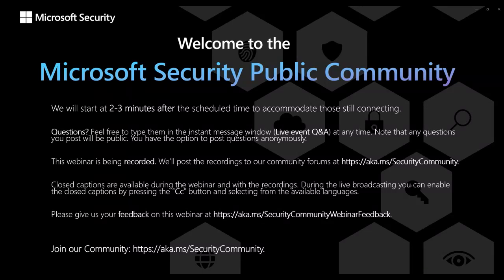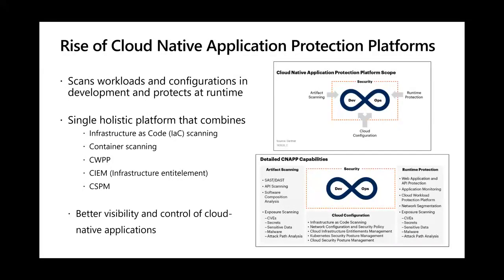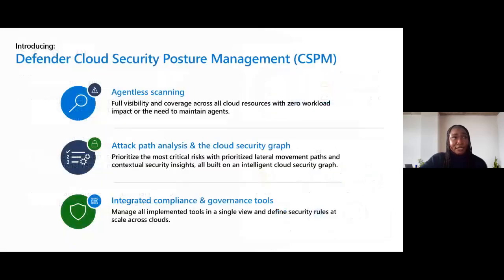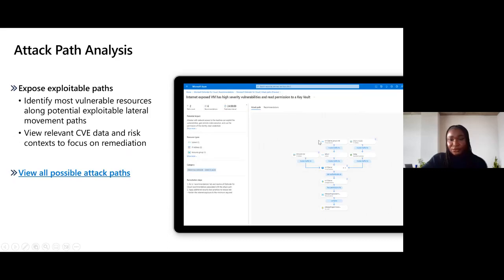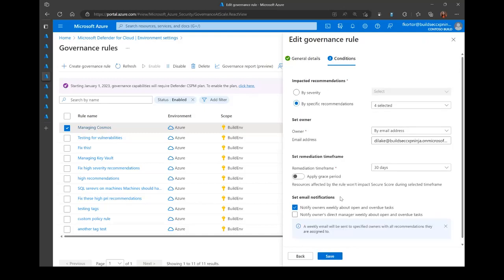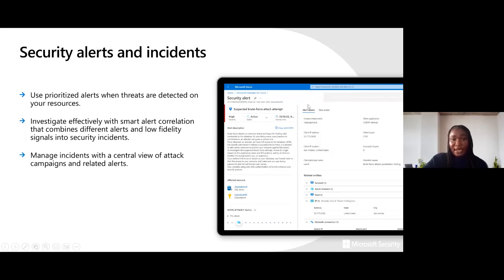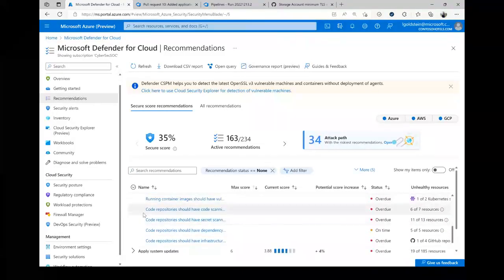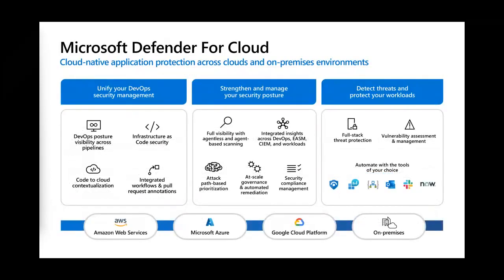Protect your Cloud Workloads with Microsoft Defender for Cloud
Tuesday, December 13, 2022, 11:00 AM ET / 8:00 AM PT (webinar recording date)

Microsoft Defender for Cloud Webinar | Protect your Cloud Workloads with Microsoft Defender for Cloud: A Cloud Native Application Protection Platform (CNAPP)

Presenters: Lara Goldstein & Future Kortor

Description:
In this session, we will showcase how Defender for Cloud now aligns with CNAPP market trends.